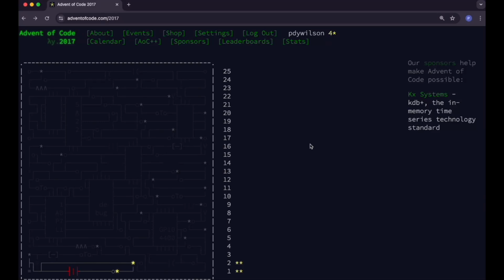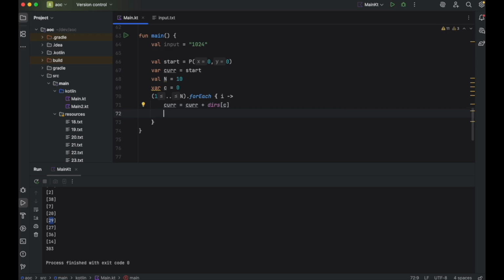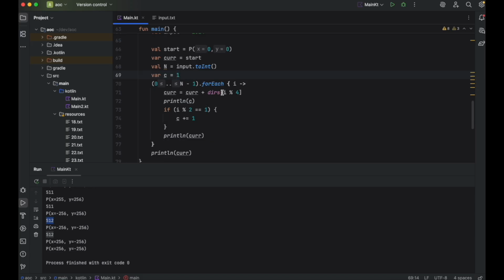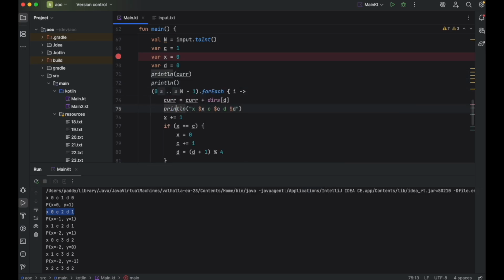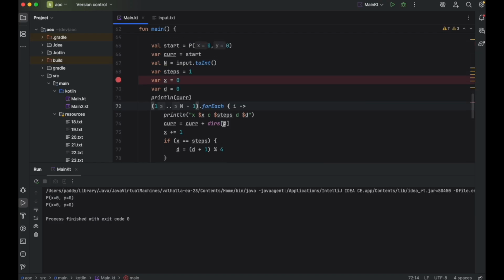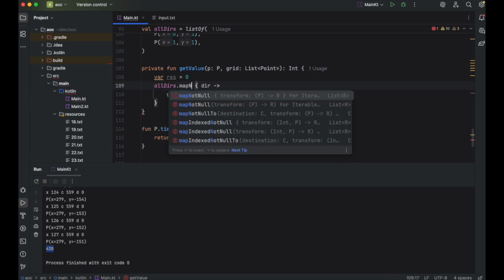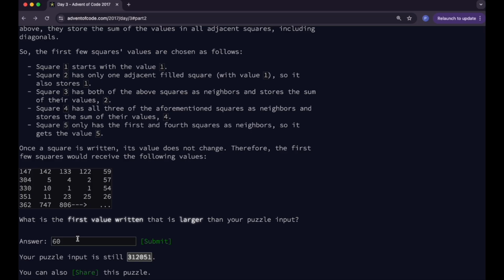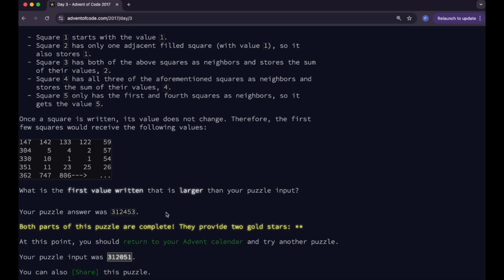Advent of Code 2017 Day 3 - spirals